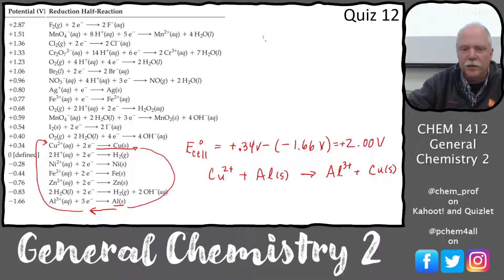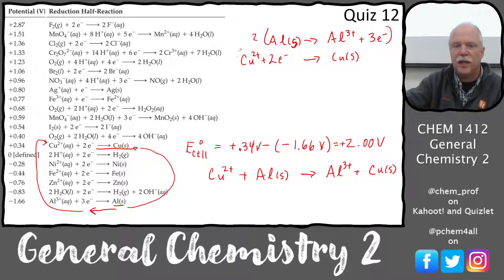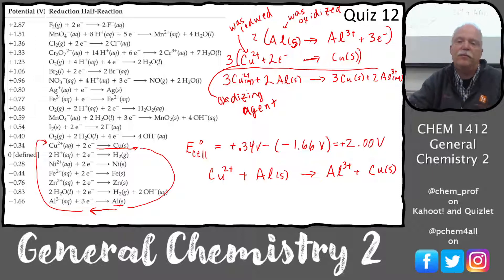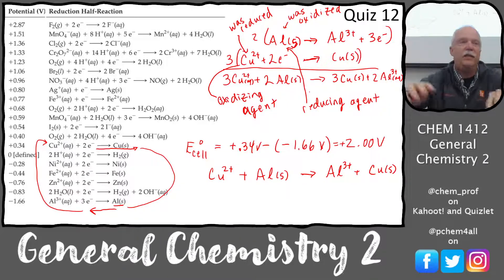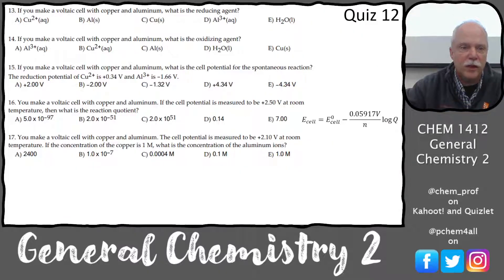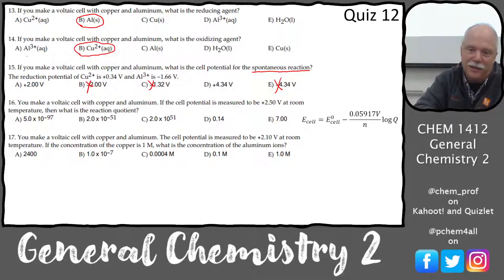L35 Review for Exam 4 on Thermo, Electro, and Nuclear Chemistry 1412 2022